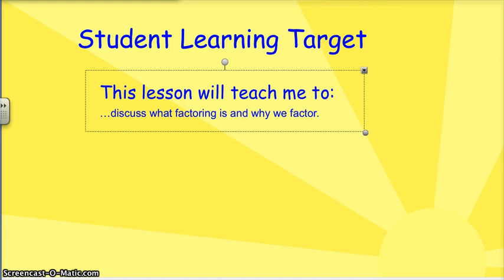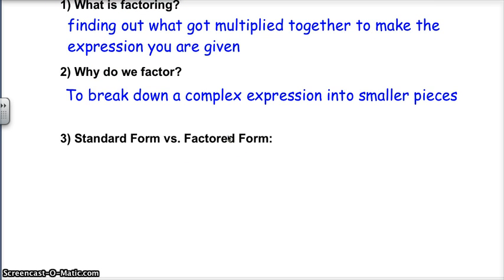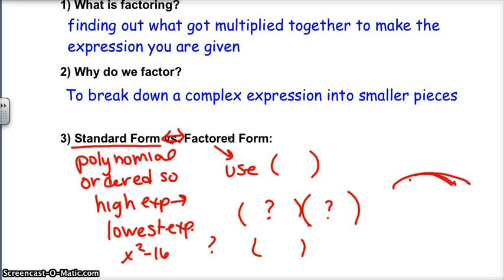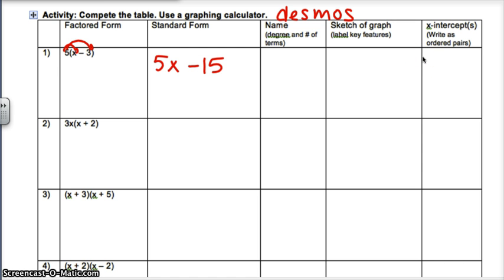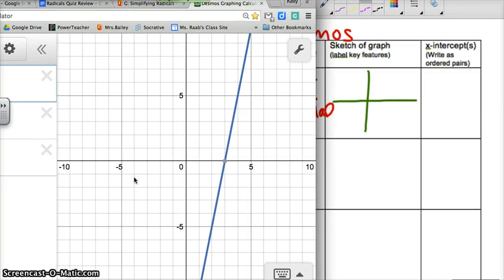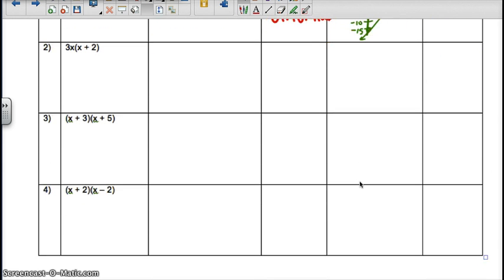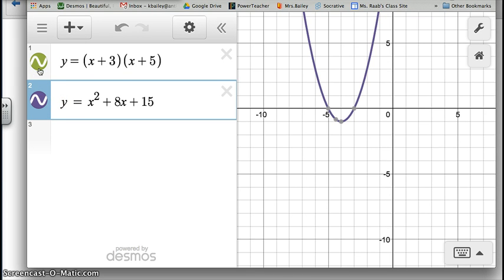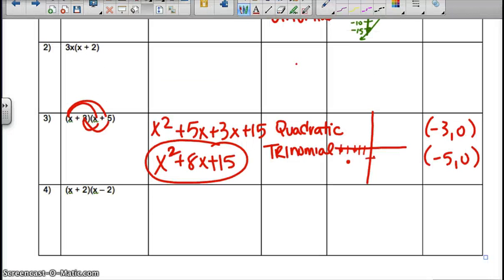activity#1 pg 7